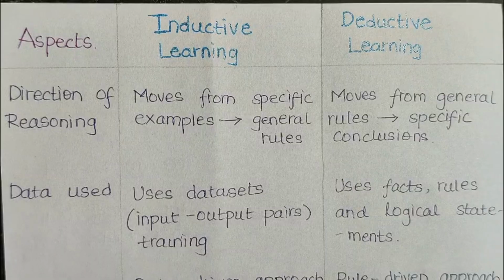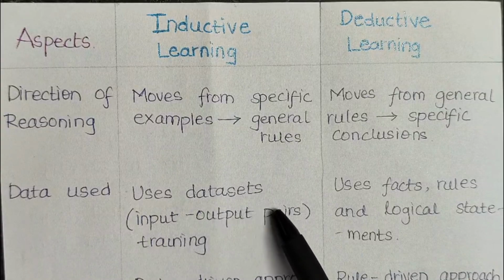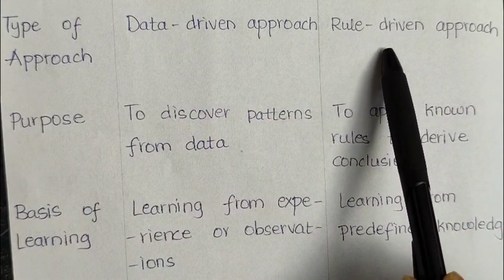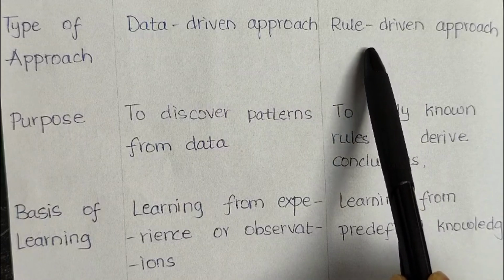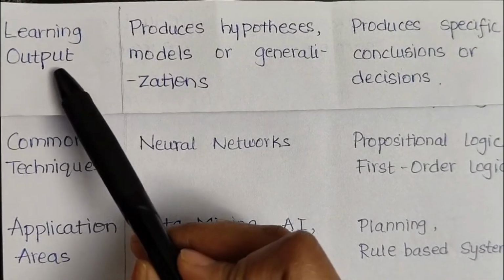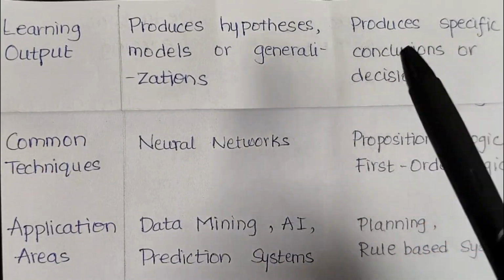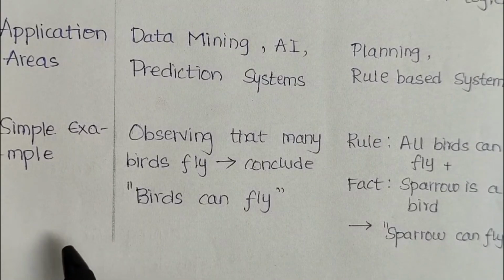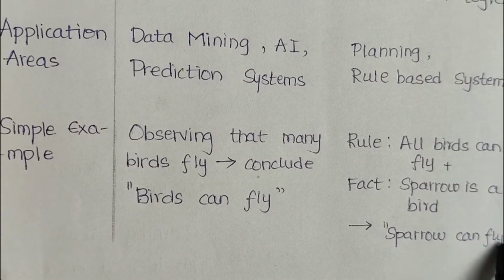Inductive VS Deductive Learning in AI | Key Differences Explained | AI Learning Models | AI Concepts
In this video, we explain the difference between Inductive Learning and Deductive Learning in Artificial Intelligence in a simple and easy-to-understand way.
📌 Topics covered in this video:
What is inductive learning?
What is deductive learning?
Direction of reasoning
Data used in each learning model
Key differences between inductive and deductive learning
This video is helpful for engineering students, AI beginners, and exam preparation.
It is especially useful for college exams, viva, and quick revision.